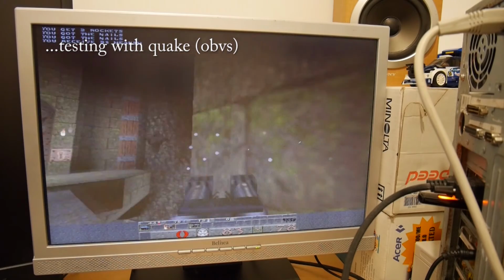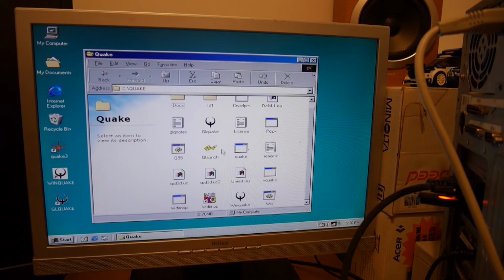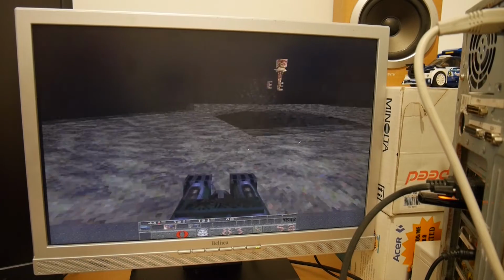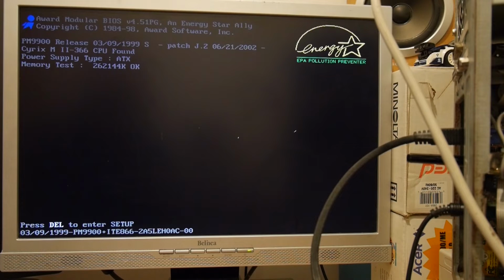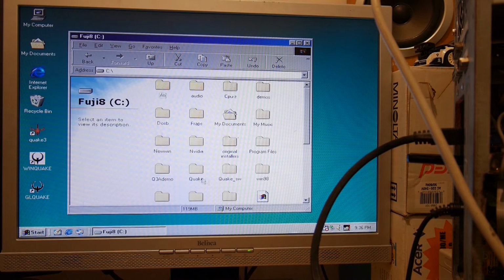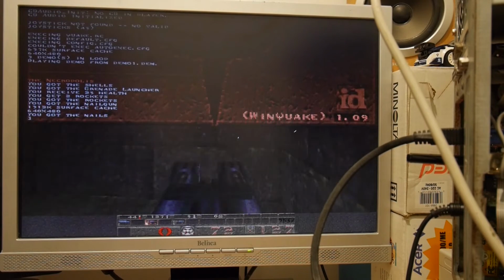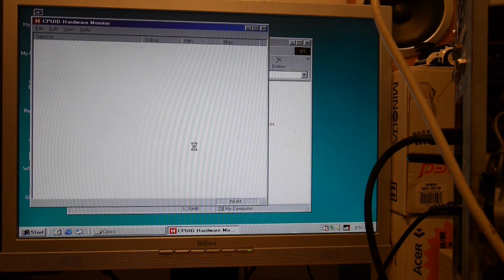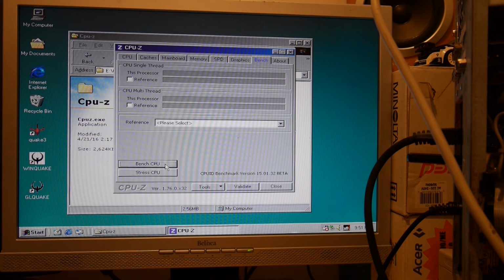Cyrix MII 300GP (233-366ish) Tested - Super Socket 7 (3dfx, Voodoo 3, Quake, QuakeGL, Quake 3 Arena)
Cyrix MII 300GP Tested
@ 200MHz (2x 100mhz) "233"
@ 250MHz (2.5x 100mhz) "366"

PC Chips M577 Super Socket 7 Motherboard
3dfx Voodoo 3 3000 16mb
256mb RAM (SDRAM)
Creative Labs Soundcard
Windows 98
Quake
QuakeGL
Quake3arena